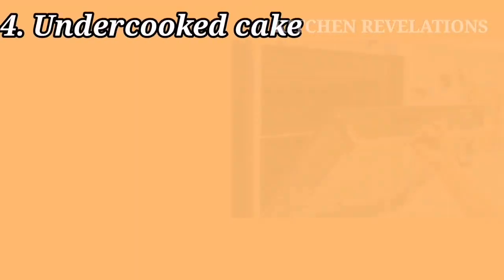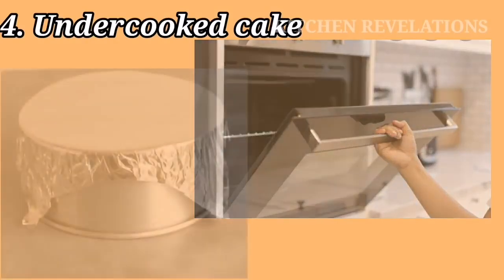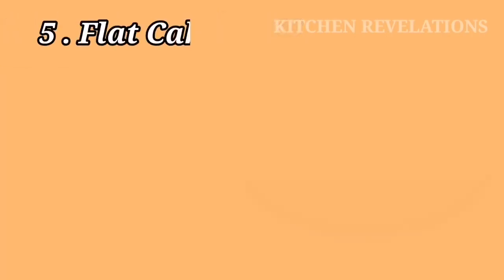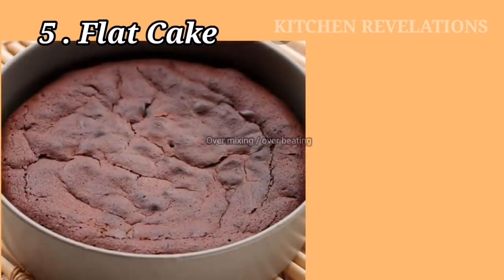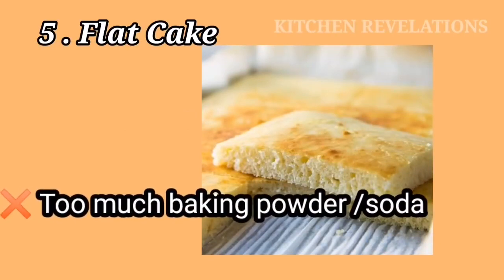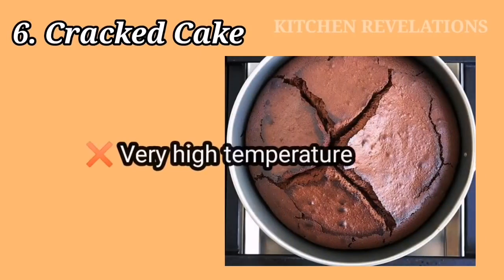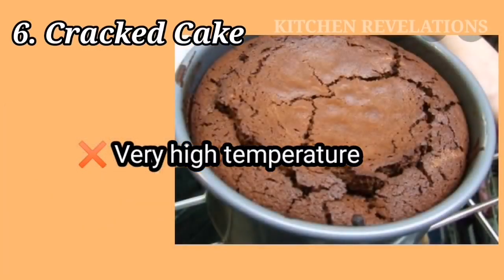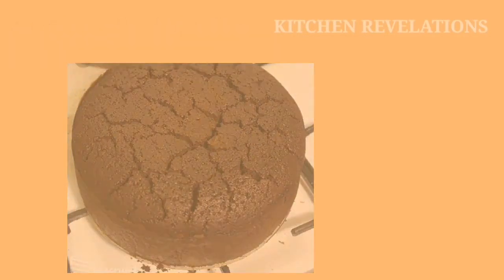The Most Common mistakes while baking a CAKE